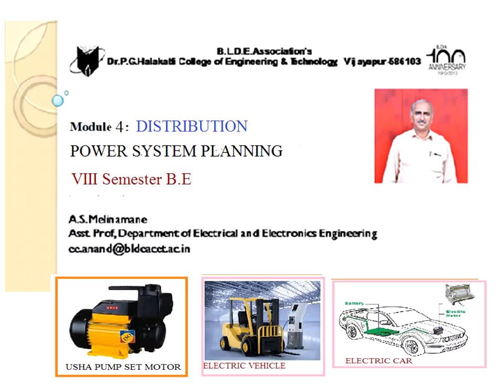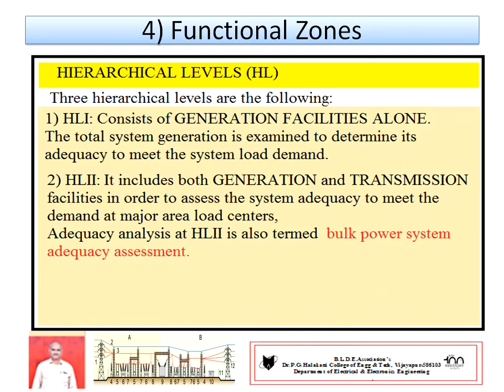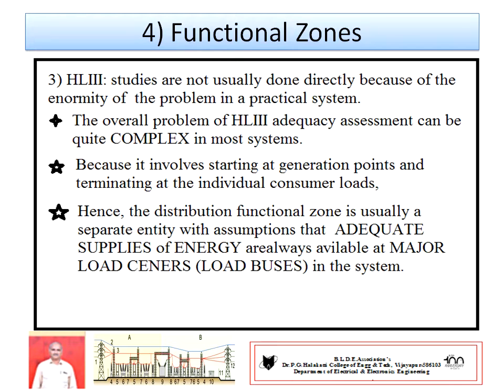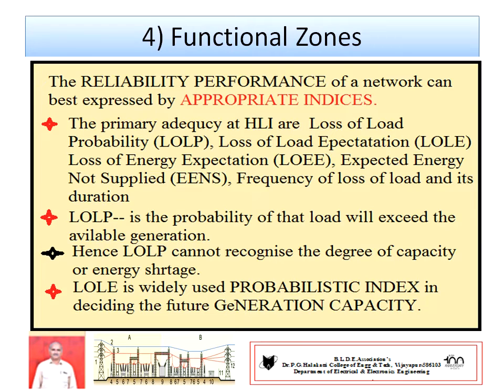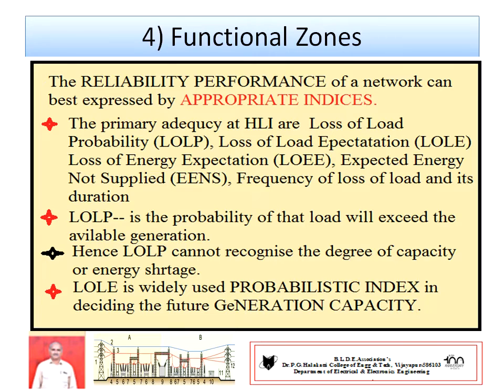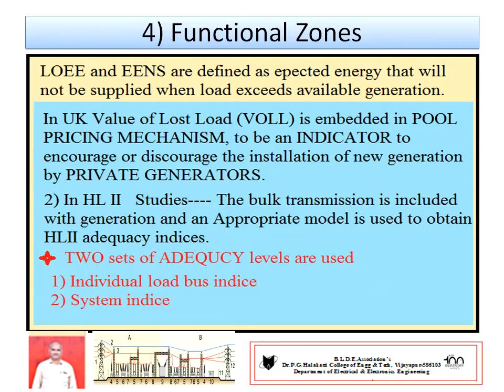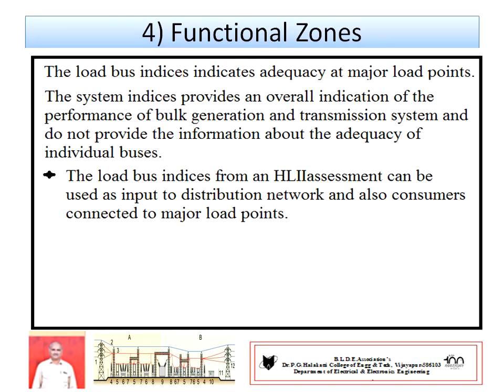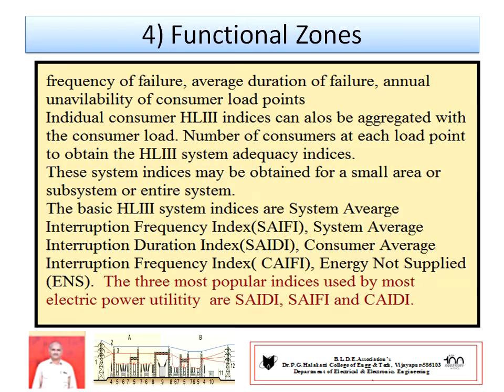2022 PSP Functional Zones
Explanation of functional zones w.r.t reliability